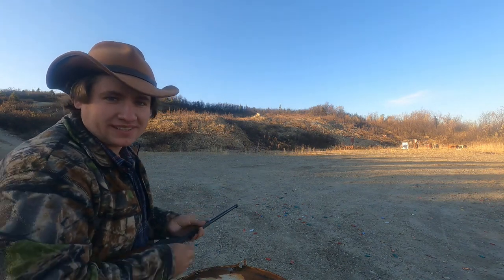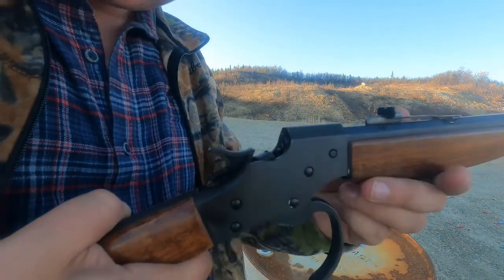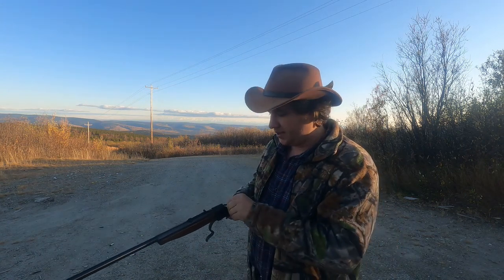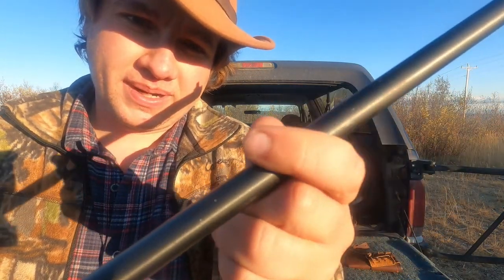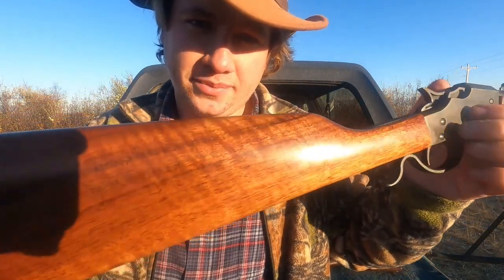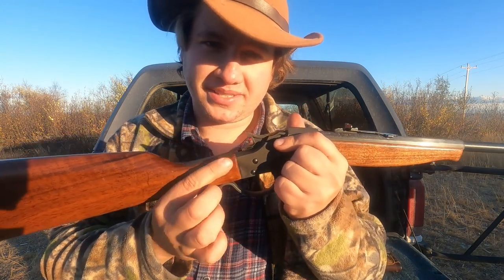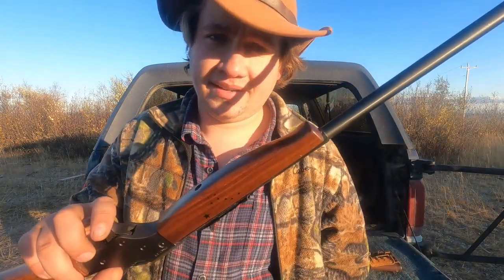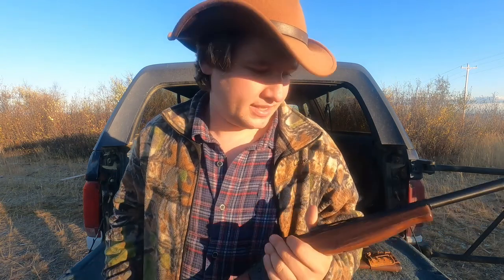Stevens Favorite Model 30 Review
I review the Stevens Favorite Model 30, a fun little single shot 22 LR.  I did have some issues with the stock but other than that it has been a blast.